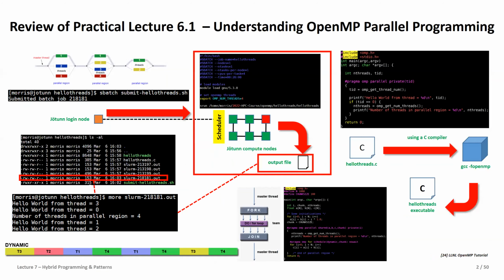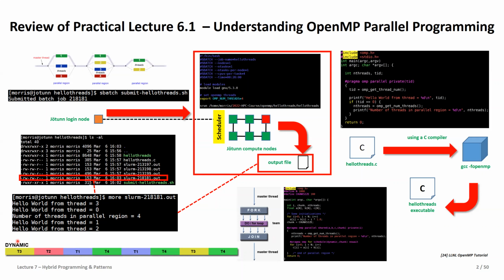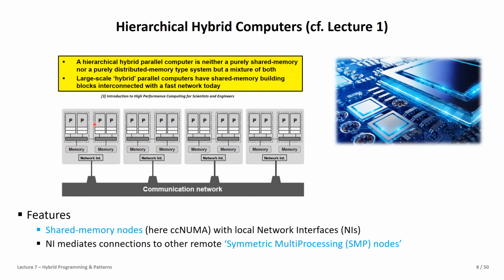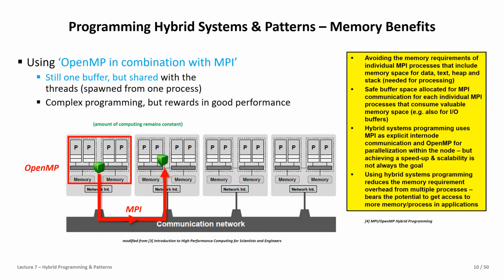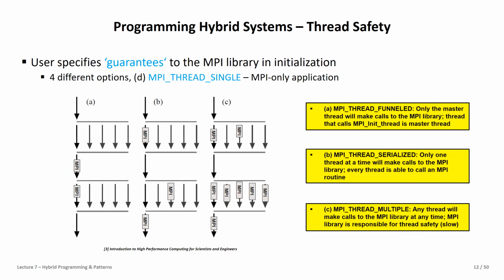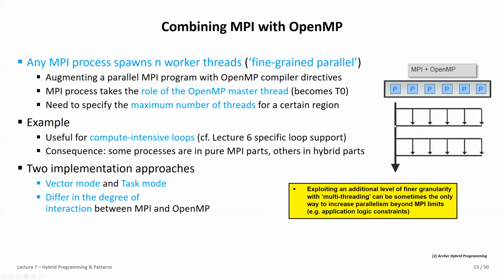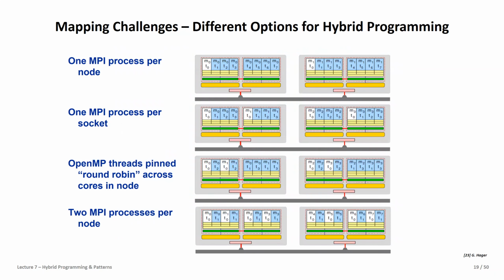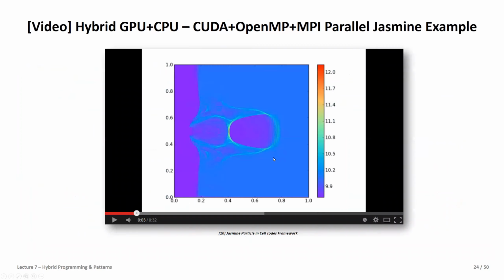2022 High Performance Computing Lecture 7 Hybrid Programming and Patterns Part1 💻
Lecture 7 - Hybrid Programming and Patterns 🖥️ - Part One

16 university lectures with additional practical lectures for hands-on exercises in context

Spring 2022

Course Outline
1. High Performance Computing
2. Parallel Programming with MPI
3. Parallelization Fundamentals
4. Advanced MPI Techniques
5. Parallel Algorithms & Data Structures
6. Parallel Programming with OpenMP
7. Hybrid Programming & Patterns
8. Debugging & Profiling & Performance Analysis
9. Accelerators & Graphical Processing Units
10. Parallel & Scalable Machine & Deep Learning
11. HPC in Health & Neurosciences
12. Computational Fluid Dynamics & Finite Elements
13. Systems Biology & Bioinformatics
14. Molecular Systems & Material Sciences
15. Terrestrial Systems & Climate
16. Epilogue

Lecture Outline
Part One: Hybrid Programming
Motivation & Memory Benefits & Programming Complexity
Programming Hybrid Systems with Vector Mode & Task Mode
Lessons Learned & Performance of Hybrid Programs
Hybrid Programming using simultanously GPUs & CPUs
Simulation Sciences & Data Science Applications in Context

Part Two: Patterns
Neareast Neighbour Communication & Cartesian Communicators
Stencil-based Iterative Methods following a Regular Structure
Jacobi 2D Application Example & Working with Halo Regions
Numerical Methods & Role of Partial Differential Equations (PDEs)
Towards Realistic Simulations – Terrestrial Systems Example